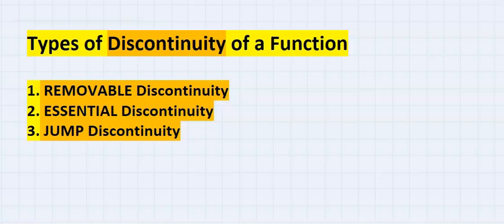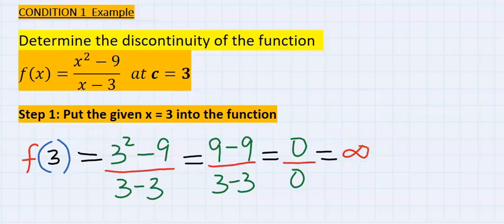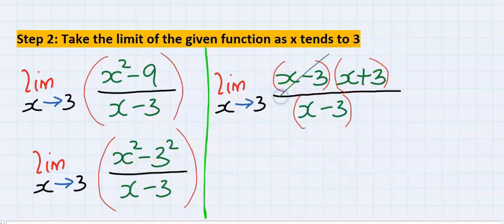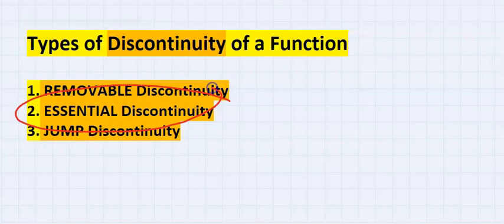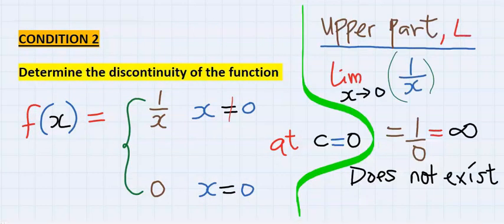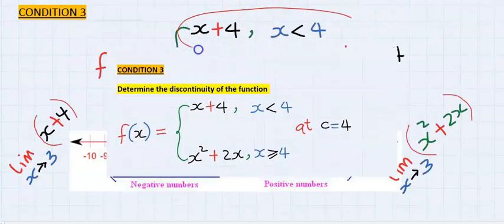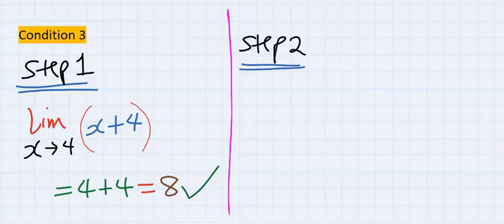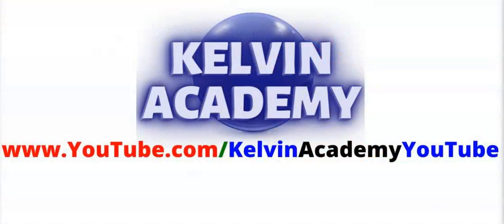TYPES OF DISCONTINUITY OF A FUNCTION IN PRECALCULUS